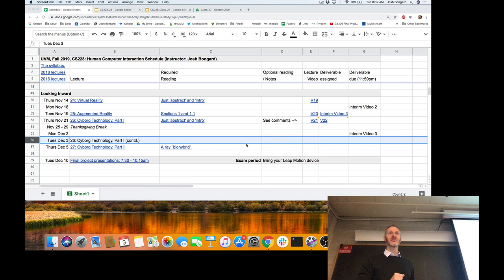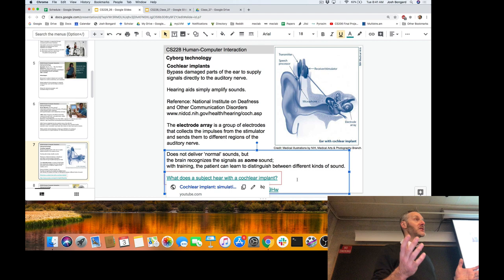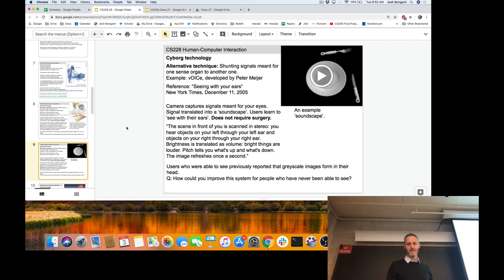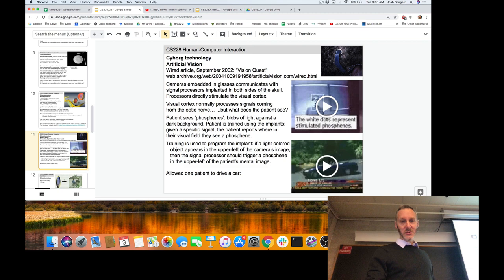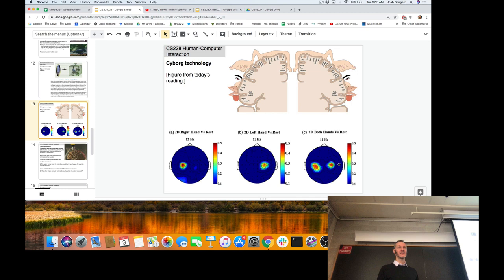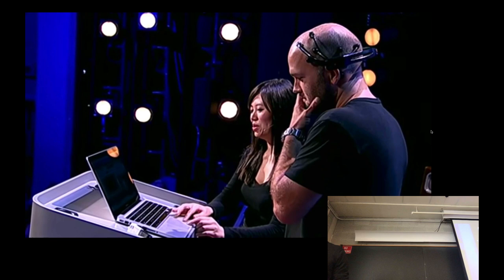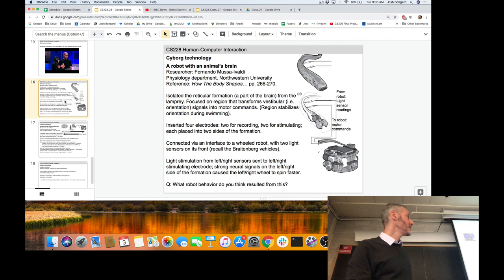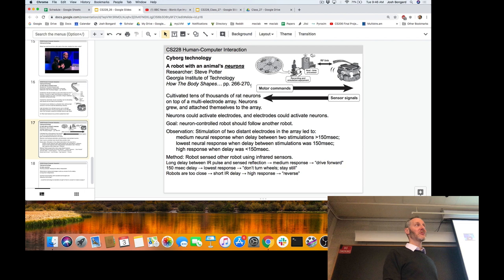Human Computer Interaction. Lecture 23. Dec 3, 2019.